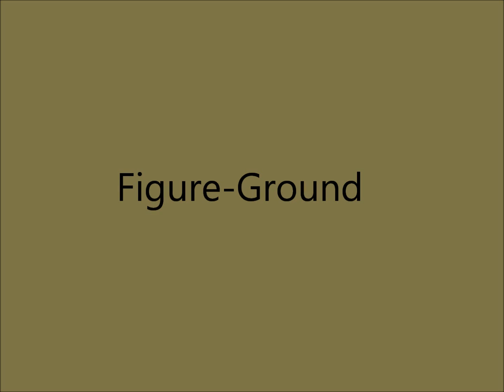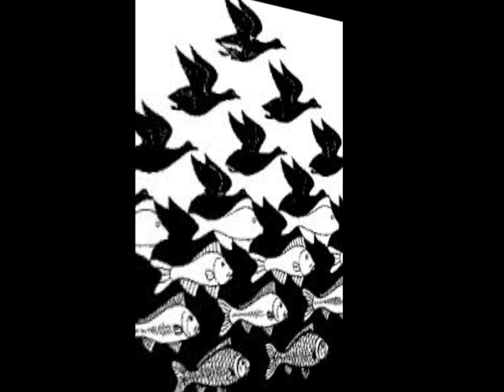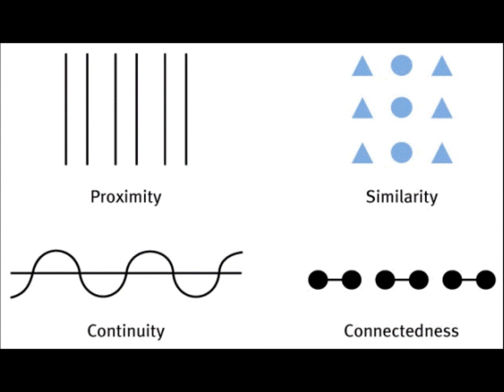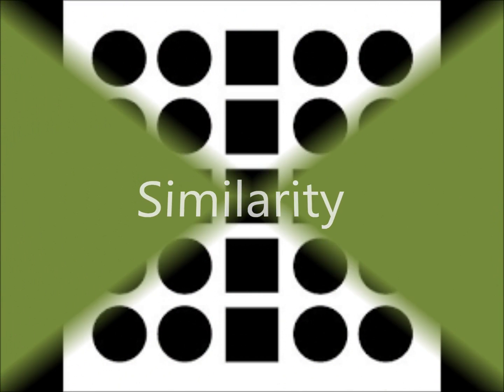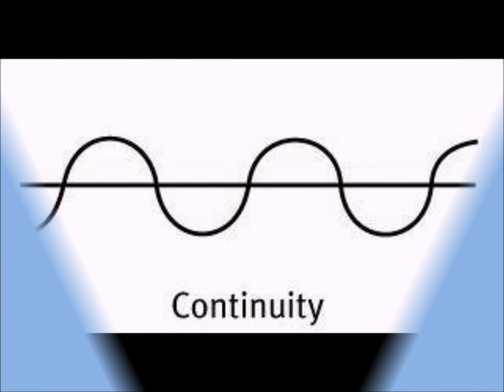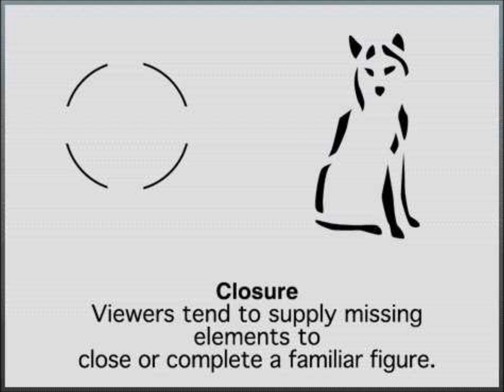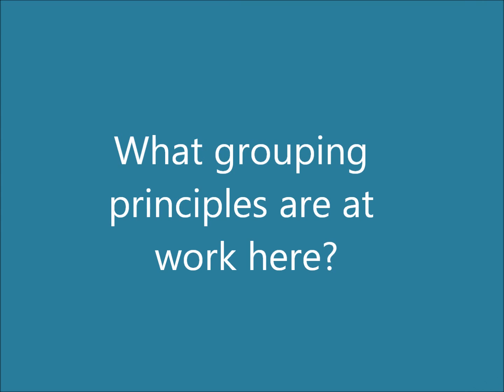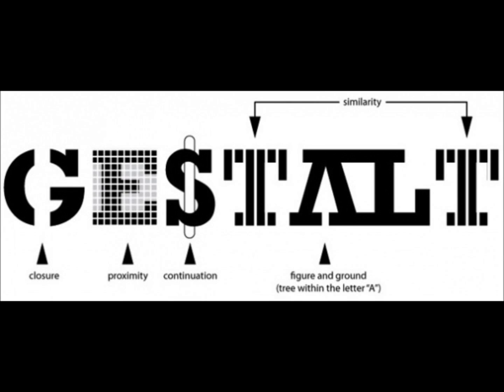Perceptual Organization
AP Psych Project